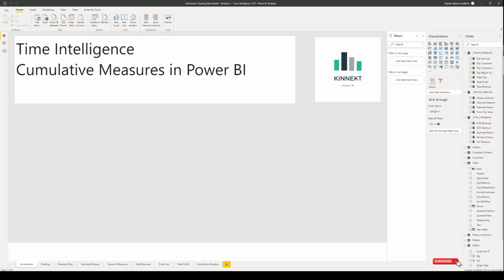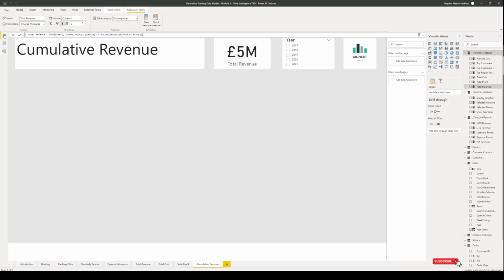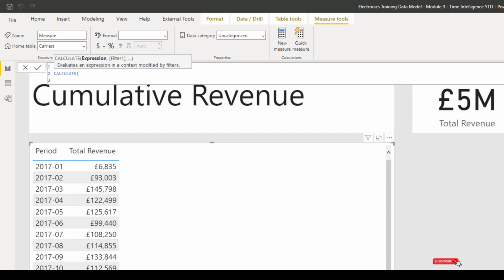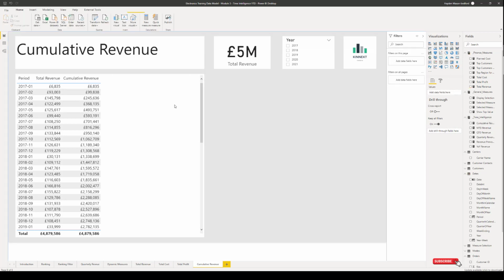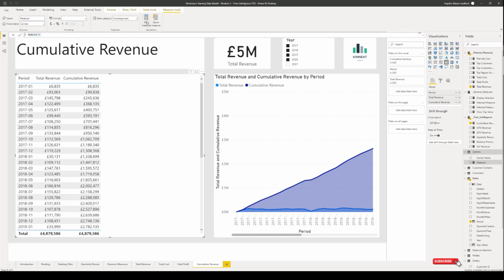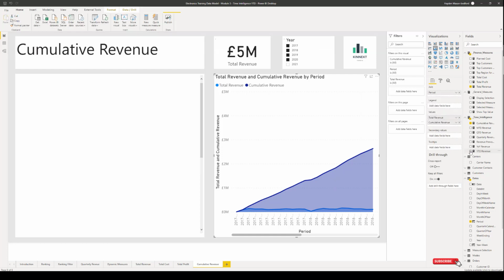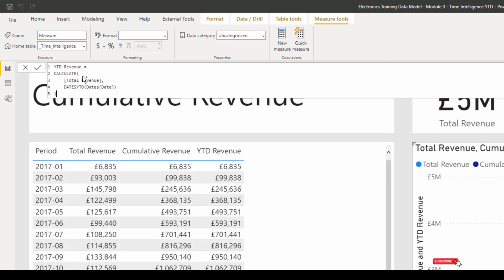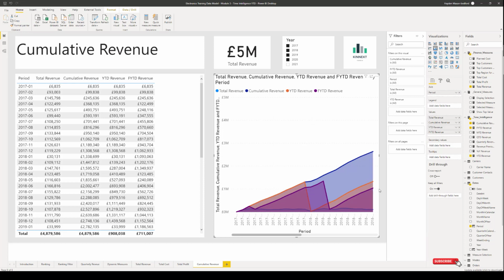DAX Academy - Time Intelligence and Cumulative Measures in Power BI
Getting into time intelligence within Power BI and building cumulative measures to drive deeper analytics in your data